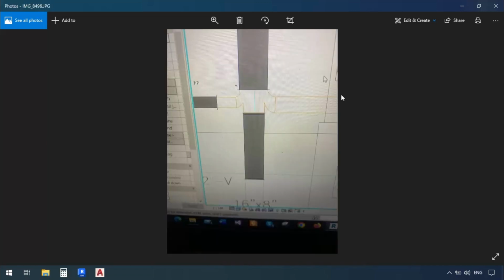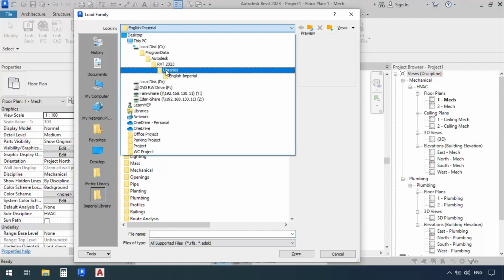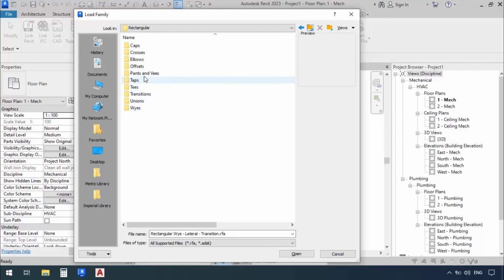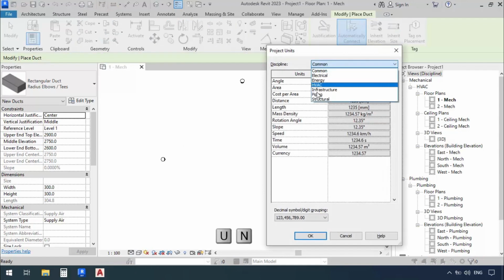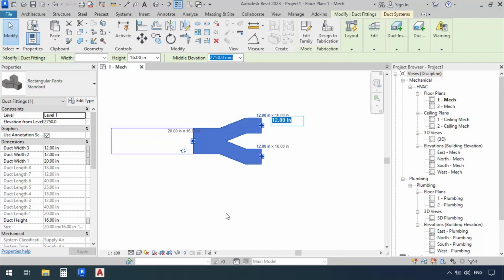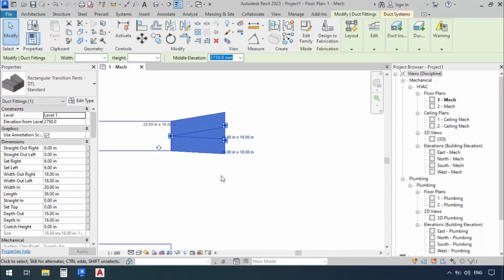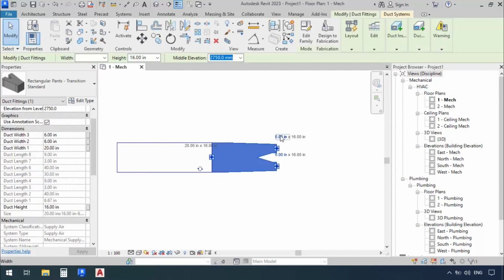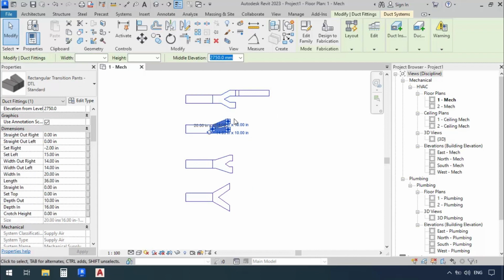Revit MEP - Duct Modeling - Session 2: Crafting custom duct connection (Wye-Vee-Pants)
🔄🏗️In this video, you will learn how to create custom and specialized connections for duct in Revit MEP

🔄🔍 Learn how to craft every unique duct connection and enhance your Revit MEP designs

🎁 SURPRISE GIFT!